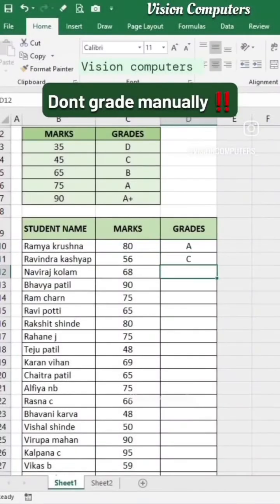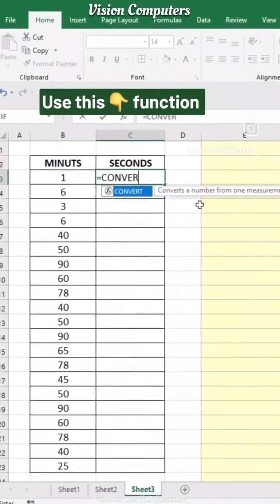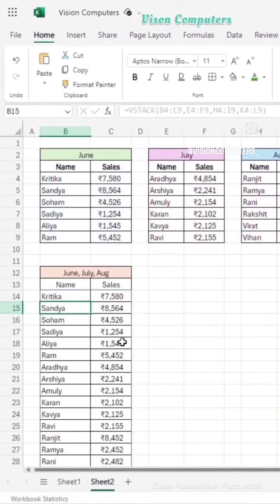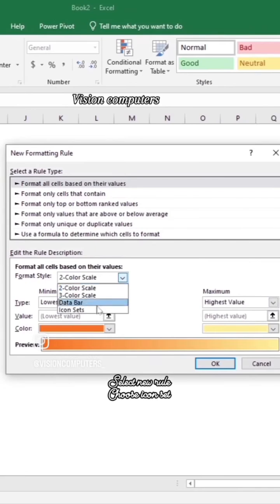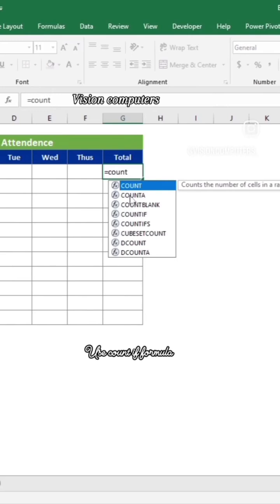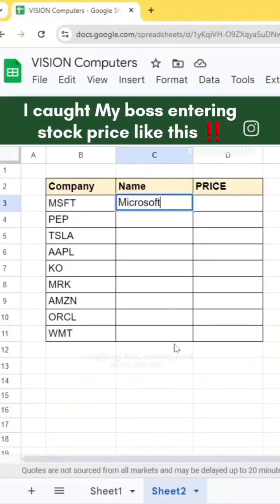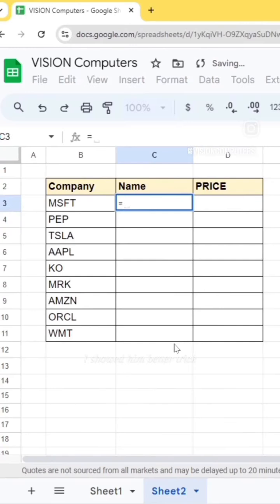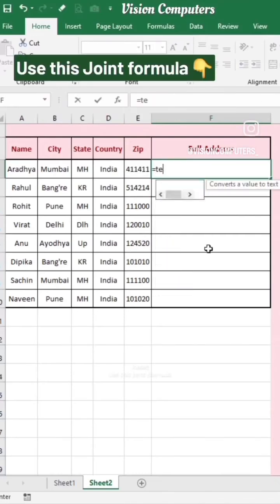Excel tips and tricks 🔥🔥 Save your time ‼️ - Excel Tricks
mind blowing excel trick to save your time !!